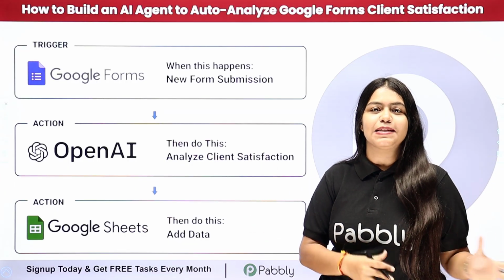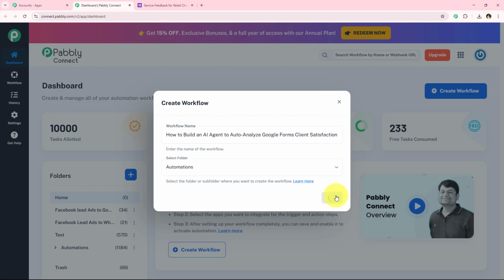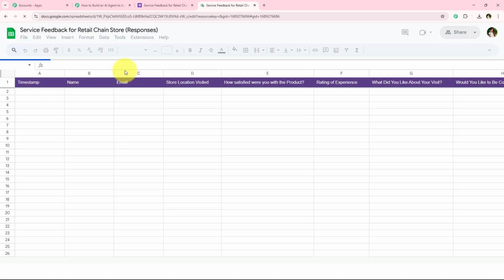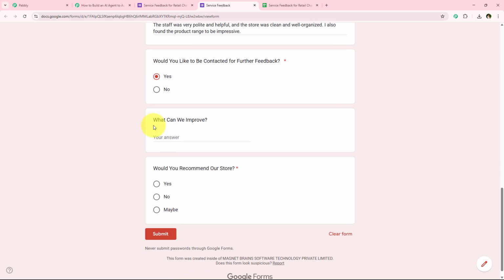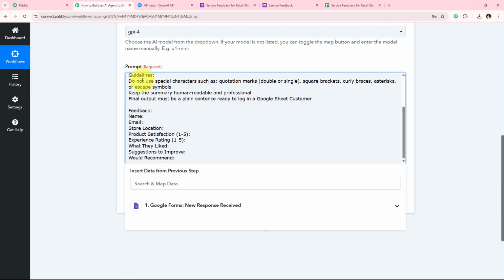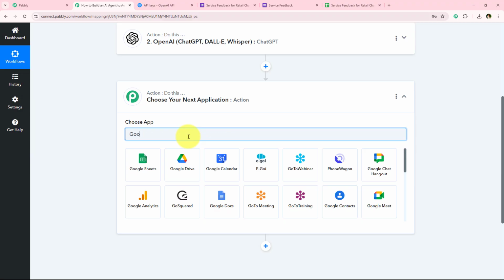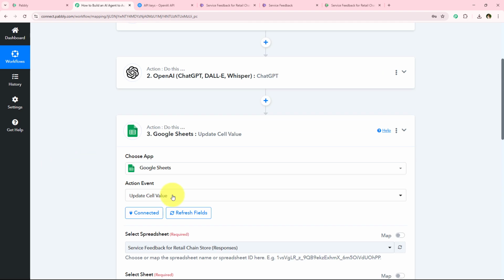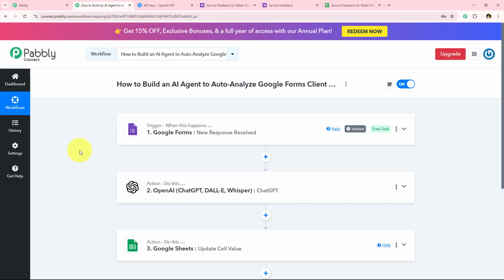How to Build an AI Agent to Auto-Analyze Google Forms Client Satisfaction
In this video tutorial, we’ll show you how to build an AI Agent that automatically analyzes Google Forms client satisfaction responses using Pabbly Connect.

Manually reviewing feedback from clients can be overwhelming and inconsistent. With the help of an AI Agent, you can instantly analyze survey responses, detect sentiment, identify key pain points, and summarize trends—giving you real-time insights into client satisfaction.

This step-by-step guide walks you through setting up a smart automation that collects Google Forms responses, sends them to an AI Agent for analysis, and delivers clear summaries or scores to Google Sheets, email, or your dashboard.

Use Case:-

As the customer experience manager of a retail chain, I used to manually review feedback forms, which took too much time. Now, I use Pabbly Connect with an AI agent to analyze responses automatically. The AI summarizes satisfaction, highlights what customers liked, and notes areas to improve—all directly in Google Sheets. It saves time and helps us act quickly to improve our service.

Benefits of Pabbly Connect:

1. Automation: Save time, money, and resources by automating tasks.

2. Integration: Connect various web services to create efficient workflows.

3. Security: Enjoy industry-standard security for your data.

4. Scalability: Easily add new applications and services to your workflow.

5. Cost-effective: Choose from plans suitable for different business sizes, with no charges for internal tasks.